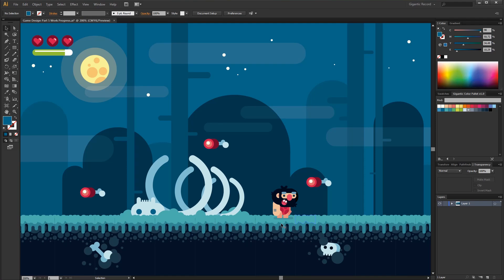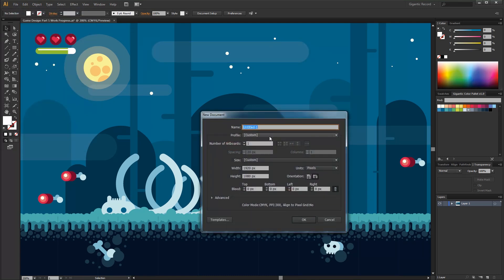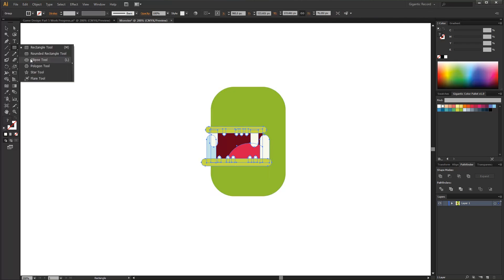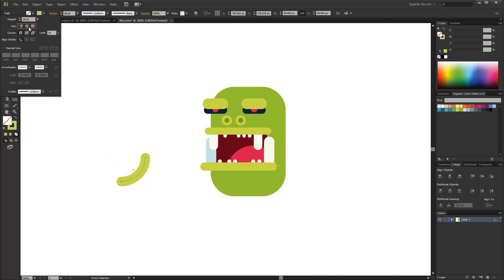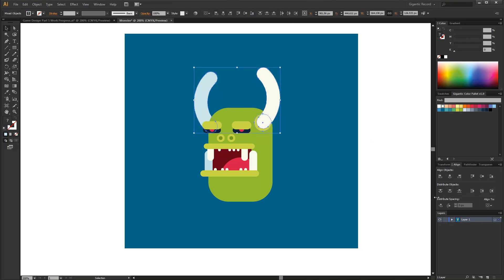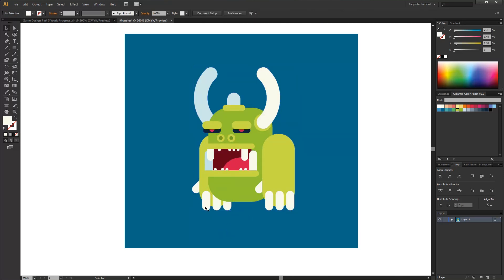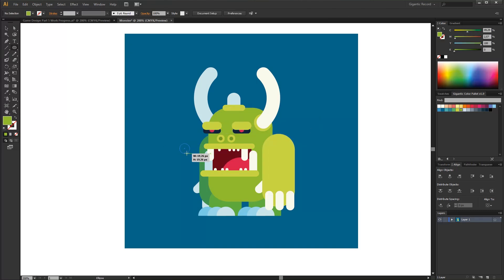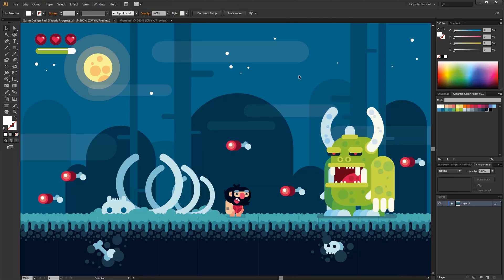Game Design Tutorial, 2D Platformer game PART 5 - Enemy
Game design tutorials for beginners.
In this 2d game design tutorial I share how to create game design for the whole video game, step by step for beginners. The game design tutorial is very simple, and you will be able to implement it in game development software like: Visual Studio, Unity, Buildbox, GameMaker Studio, Construct, Blender, Cocos2d, etc. very easy. Become a great video game creator and learn how to draw: game design character, game background, video game details, game enemies, game levels, etc. Build a game design career easy. If you're a game developer, it will be easy for you too ;)
I used simple flat design style and Adobe Illustrator Software for this cool video game creation. Enjoy Gigantic 2d platformer tutorial with Mark Rise  ;)

You want to be even better? Become a GIGANTIC MEMBER.

Membership includes:

Unique animation tutorials just for the gigantic members
Mark Rise ultimate review
After Effects open files
Prepared files for animation
All my gigantic illustrations in vector files

My recommendation for cool video game programs for game development:

- Visual Studio
- Unity
- Buildbox
- GameMaker Studio
- Construct
- Blender
- Cocos2d

Enjoy the game design tutorial in Adobe Illustrator with Mark Rise, me ;)